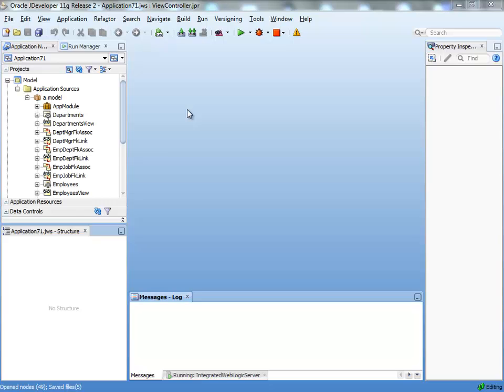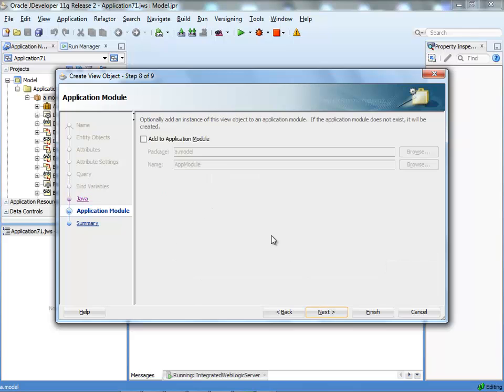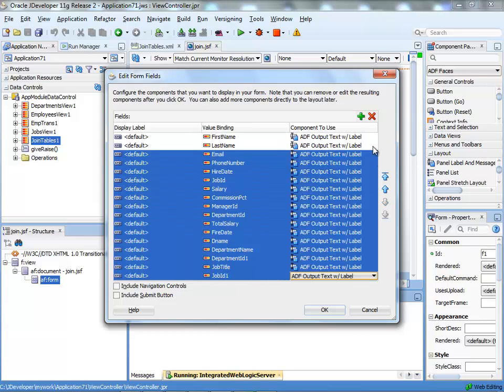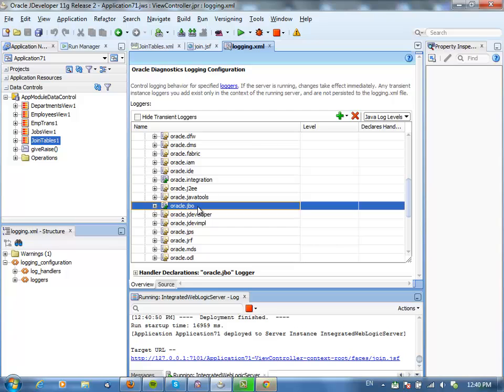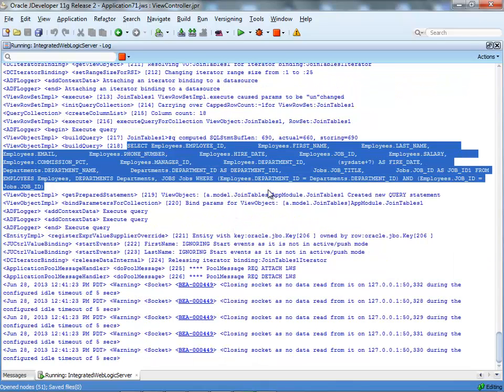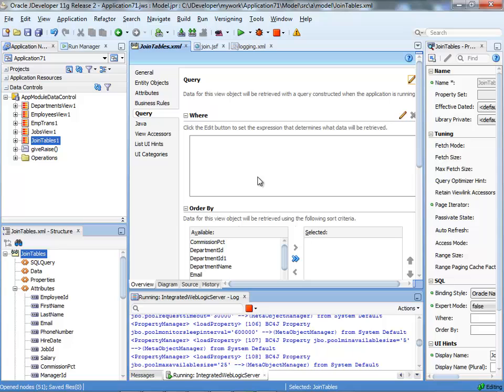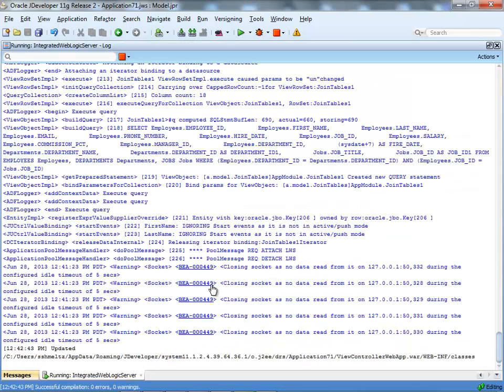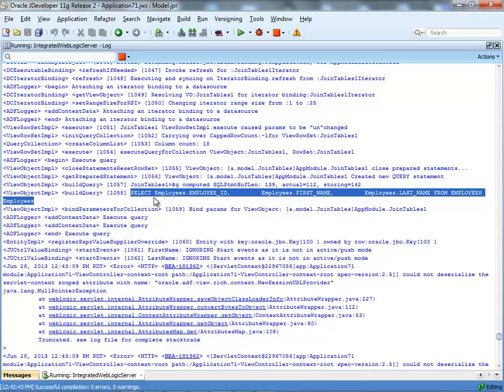Declarative View Objects for Better ADF Busines Components Performance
How to define a declarative view object and how it can impact the performance of your ADF application. Also shows how to monitor the SQL used by ADF BC.